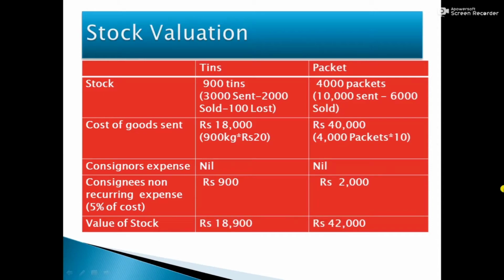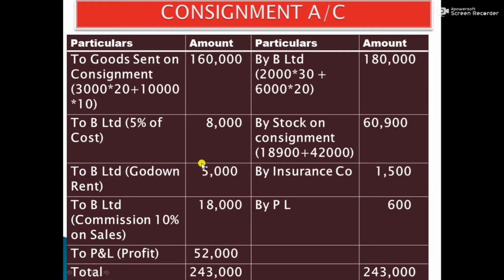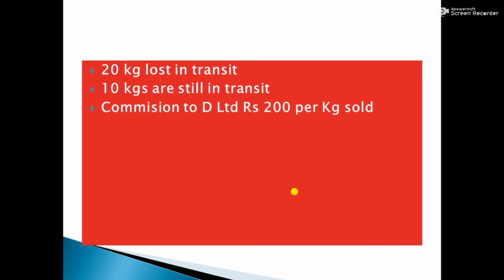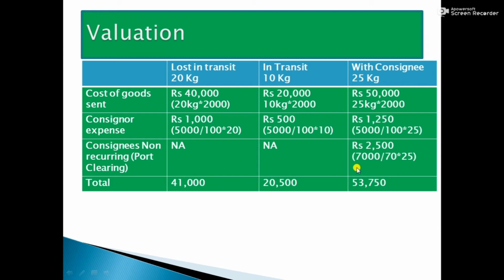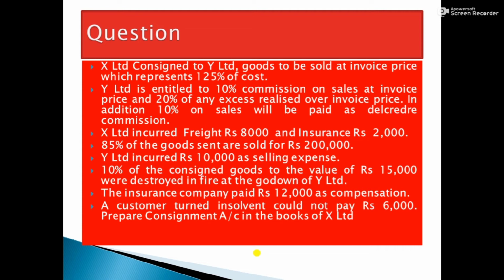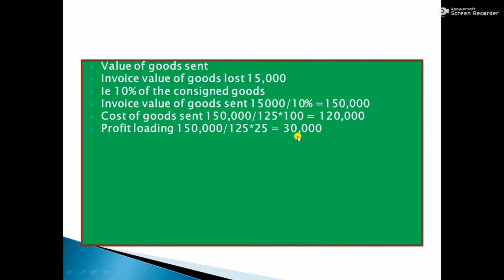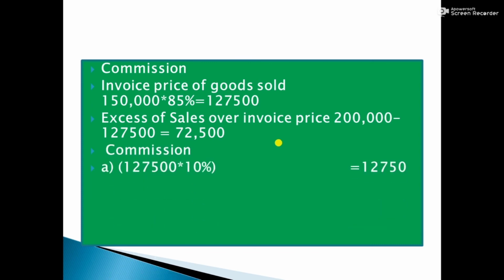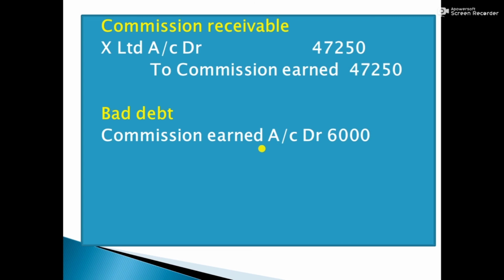CONSIGNMENT Accounting Part 2 (English)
This video is related to consignment accounting. What is consignment. Journal entries and Ledger accounts in both consignors and consignees book, Stock valuation in consignment, treatment of bad debt in consignment, different types of commission in consignment, treatment of normal and abnormal loss in consignment. For more clarification kindly watch part one of this video.